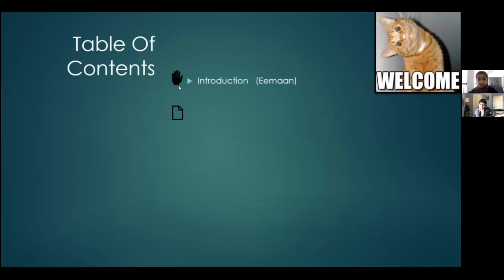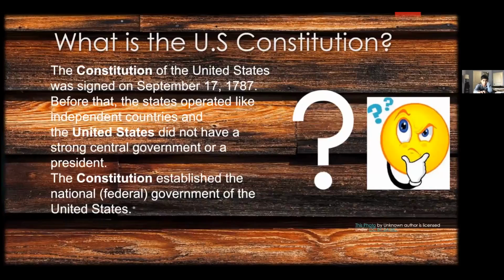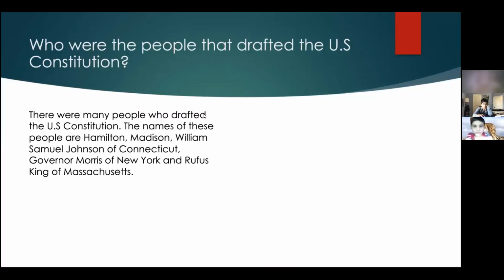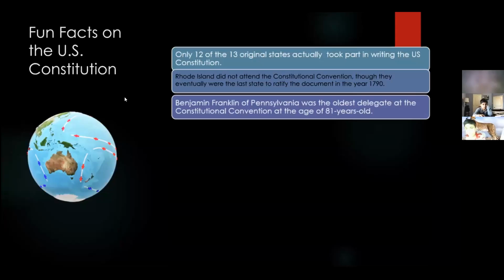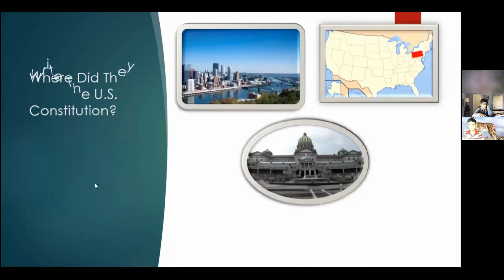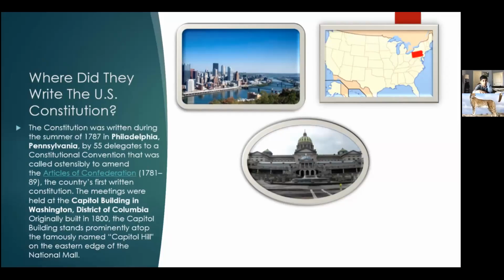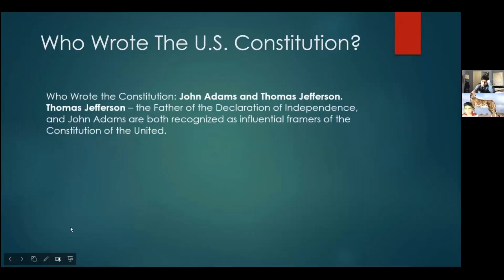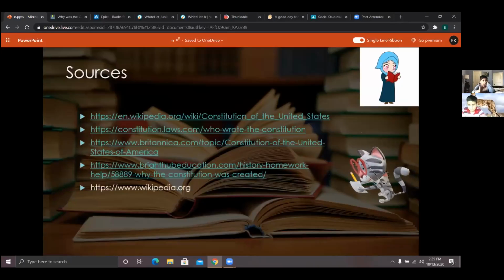US Constitution -Grade 5 Trailblazers - ELAR project:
Grade 5 Trailblazers - ELAR project:
Creating a Nation: Create a poster or slideshow about the creation of the U.S Constitution. Include important facts about the Constitution.